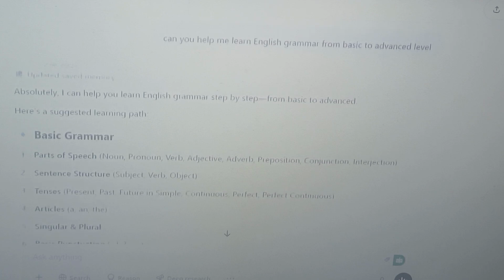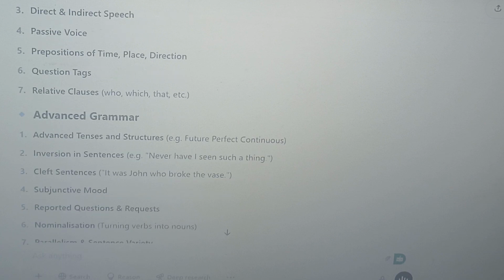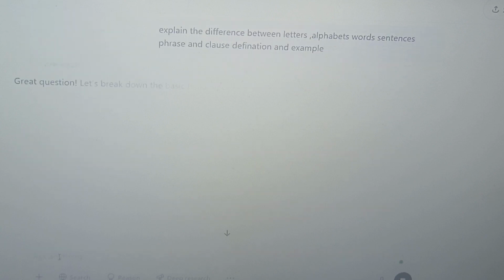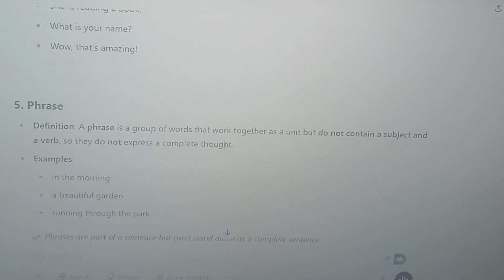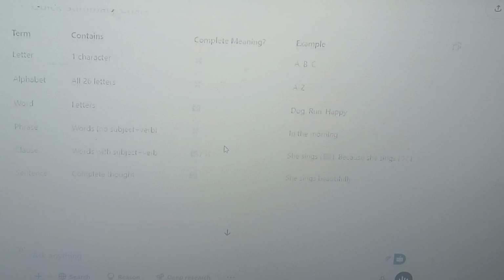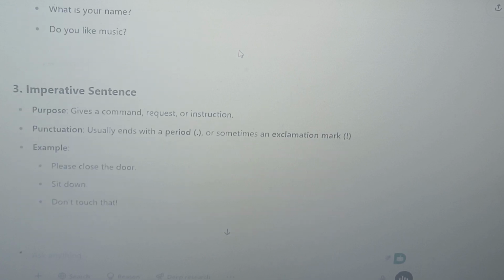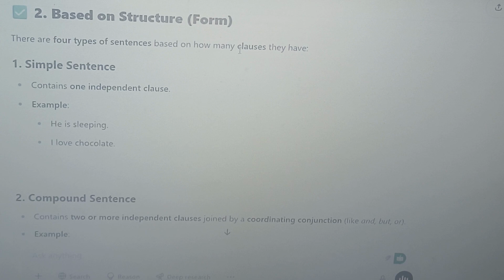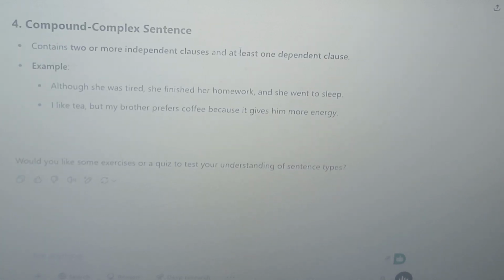Basic Grammar Series1 ChatGpt letter,alphabet,word,phrase,clause,sentence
Basic Grammar Series 1